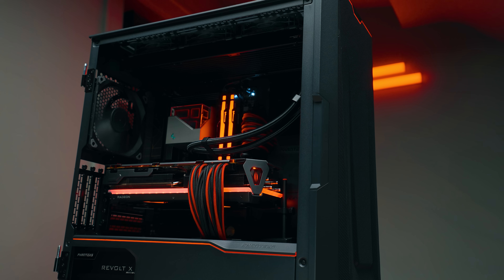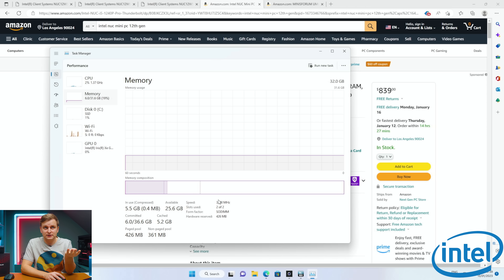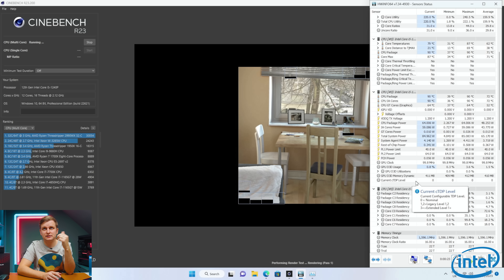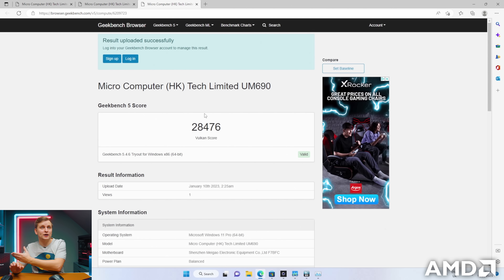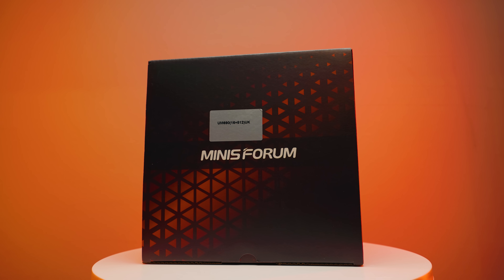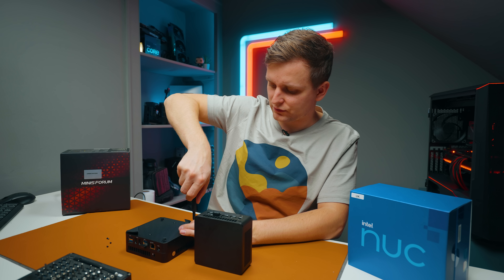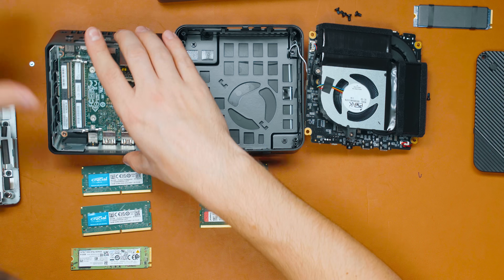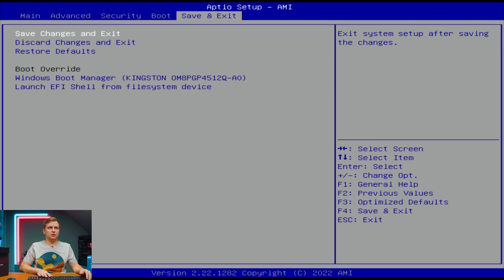The END of 'BIG OFFICE PC' Era!? | 16-thread Intel vs AMD mini PCs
Mini PCs go head to head. Intel i5 1240p vs AMD Ryzen 6900hx. Which one is better?

🟦 Intel Mini PC
Alternative Intel PC with USB C ports [Also cheaper... 🤔]
🟥 AMD Mini PC [Minisforum UM690]

OTHER:
- Favourite camera Monitor w LUT
- Music Licences:

0:00 End of the Era
1:30 CLL Sponsored segment
2:00 Specs deep-dive
3:33 CPU Multicore Performance Comparison
6:23 GPU Performance Comparison
7:21 Front Panel IO
8:00 Back Panel IO
8:50 Extra intake on Intel??
9:09 CPU Single Core Performance
9:44 Speedometer 2.0 [Browsing Performance]
11:11 Teardown of PCs & Upgrade Options
14:43 Cooling hardware comparison
15:30 BIOS & higher Power limits?
16:30 Which PC should you buy then?